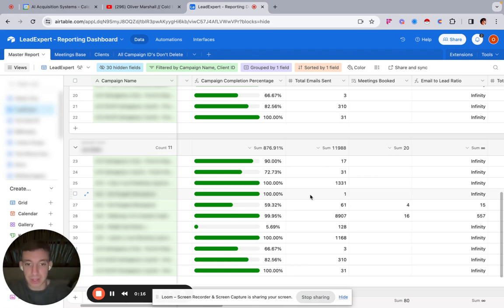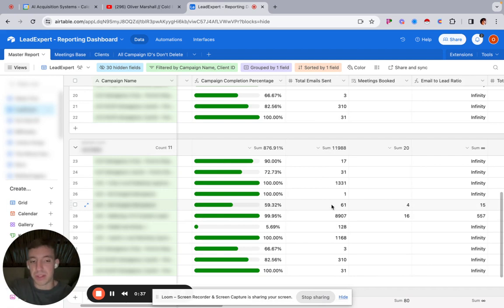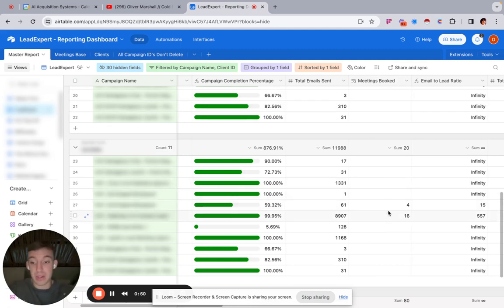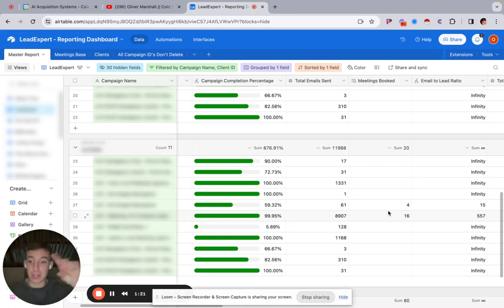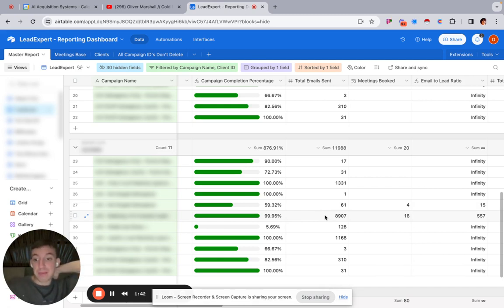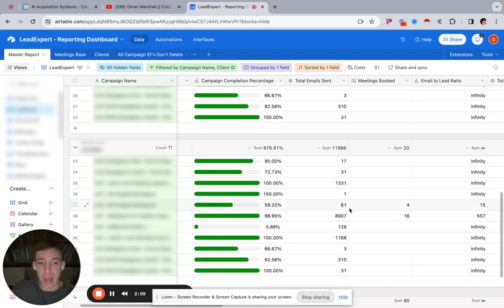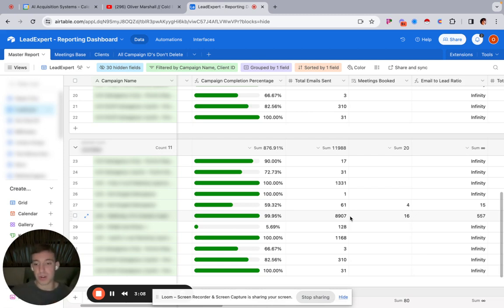Only metric you need to pay attention to with cold emails